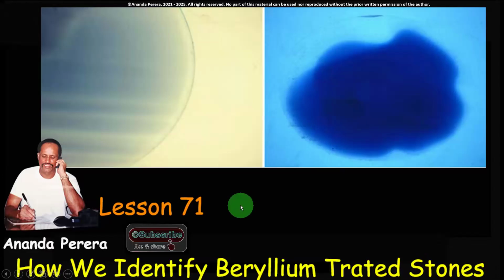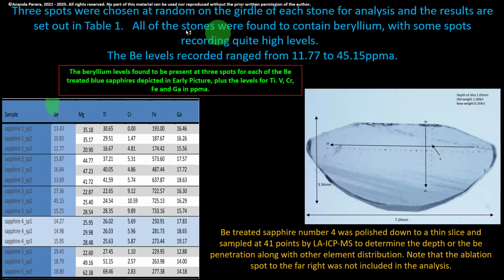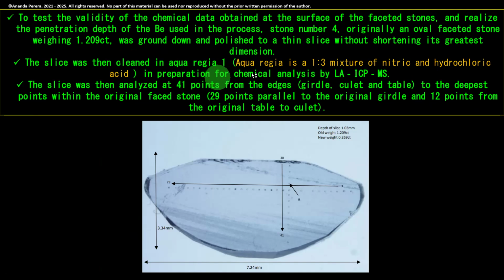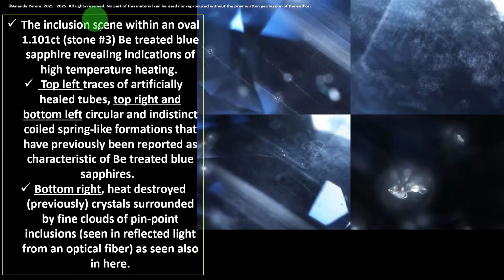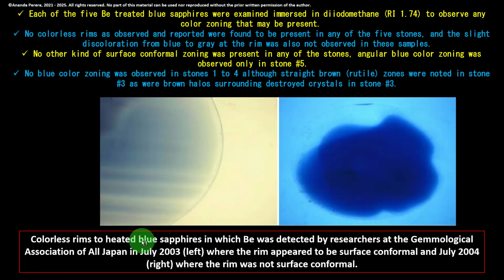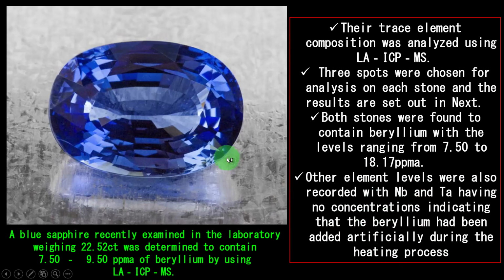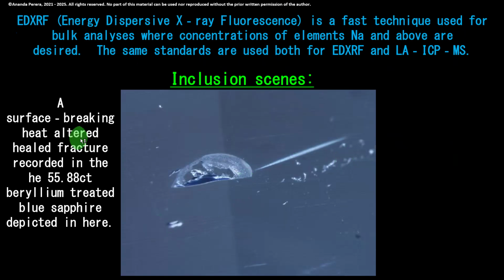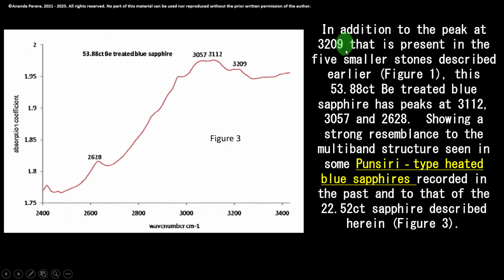L 71 E | Beryllium Treatment Recognition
🔍 Beryllium Treatment Recognition | Gemstone Clarity & Color Enhancement Explained

In this video, we dive deep into the fascinating world of gemstone treatments—specifically beryllium diffusion treatment used to enhance the color of sapphires and other gems. Learn how to identify this treatment under the microscope, recognize typical internal features, and understand the impact on a stone’s value and authenticity.

Whether you're a gemologist, jeweler, or curious gem enthusiast, this guide will help you spot signs of beryllium-treated gems and understand the science behind the process.

✅ Topics Covered:

What is beryllium diffusion treatment?

How it alters gemstone color

Key microscopic indicators of treatment

Natural vs. treated inclusions

Tips for gem identification and analysis

🔍 බෙරිලියම් ප්‍රතිකාර හඳුනාගැනීම | මැණික් ගල් පැහැදිලි බව සහ වර්ණ වැඩි දියුණු කිරීම පැහැදිලි කර ඇත

මෙම වීඩියෝවෙන්, අපි මැණික් ප්‍රතිකාරවල සිත් ඇදගන්නාසුළු ලෝකයට ගැඹුරට කිමිදෙමු - විශේෂයෙන් නිල් මැණික් සහ අනෙකුත් මැණික් වල වර්ණය වැඩි දියුණු කිරීම සඳහා භාවිතා කරන බෙරිලියම් විසරණ ප්‍රතිකාරය. අන්වීක්ෂය යටතේ මෙම ප්‍රතිකාරය හඳුනා ගන්නේ කෙසේද, සාමාන්‍ය අභ්‍යන්තර ලක්ෂණ හඳුනා ගන්නේ කෙසේද සහ ගලක වටිනාකම සහ සත්‍යතාව කෙරෙහි ඇති බලපෑම තේරුම් ගන්නේ කෙසේදැයි ඉගෙන ගන්න.

ඔබ මැණික් විද්‍යාඥයෙකු, ස්වර්ණාභරණ වෙළෙන්දෙකු හෝ කුතුහලයෙන් පිරි මැණික් උද්‍යෝගිමත් අයෙකු වුවද, මෙම මාර්ගෝපදේශය ඔබට බෙරිලියම් ප්‍රතිකාර කළ මැණික්වල සලකුණු හඳුනා ගැනීමට සහ ක්‍රියාවලිය පිටුපස ඇති විද්‍යාව තේරුම් ගැනීමට උපකාරී වනු ඇත.

✅ ආවරණය කරන ලද මාතෘකා:

බෙරිලියම් විසරණ ප්‍රතිකාරය යනු කුමක්ද?

එය මැණික් වර්ණය වෙනස් කරන ආකාරය

ප්‍රතිකාරයේ ප්‍රධාන අන්වීක්ෂීය දර්ශක

ස්වාභාවික එදිරිව ප්‍රතිකාර කළ ඇතුළත් කිරීම්

මැණික් හඳුනාගැනීම සහ විශ්ලේෂණය සඳහා උපදෙස්

🎥 සැබෑ අන්වීක්ෂ දර්ශන සහ ඔබේ මැණික් ඇගයීමේ කුසලතා වැඩි දියුණු කිරීම සඳහා ප්‍රායෝගික උපදෙස් සඳහා රැඳී සිටින්න!

🔬 තවත් මැණික් විද්‍යා තීක්ෂ්ණ බුද්ධිය සඳහා කැමති වීමට, බෙදා ගැනීමට සහ දායක වීමට අමතක නොකරන්න.